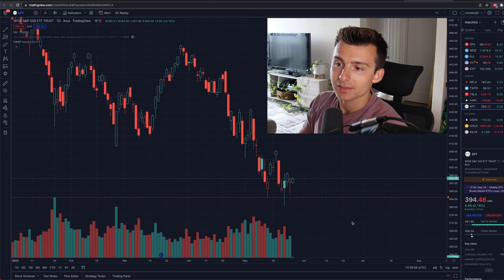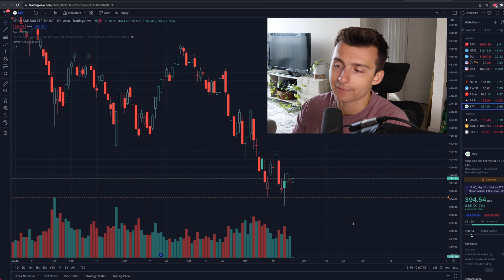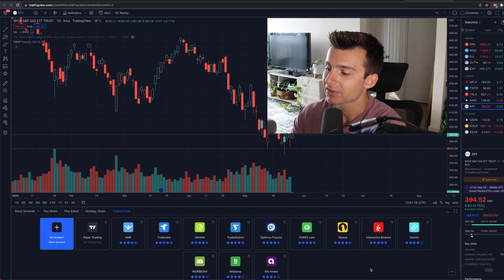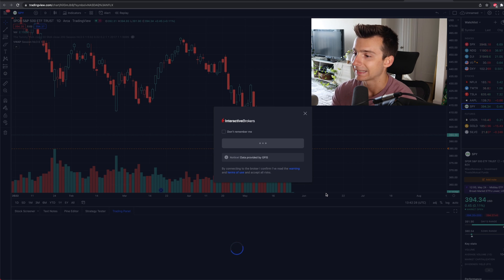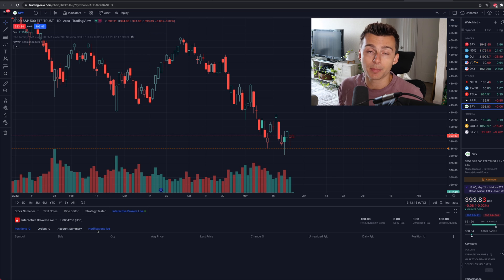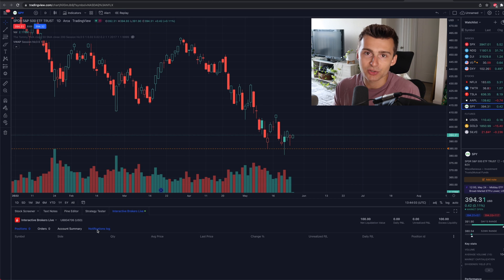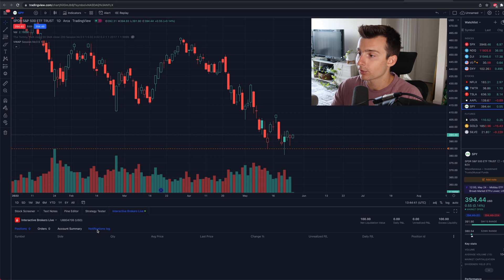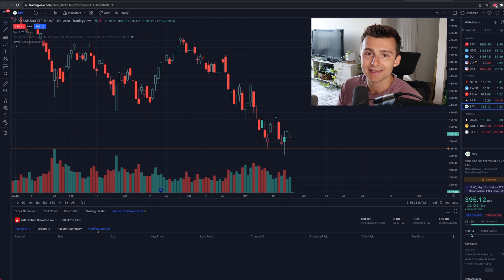How To Connect Your Broker To TradingView | Connecting Interactive Brokers To TradingView Tutorial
In this video we are covering the steps you need to take to connect a broker to the TradingView platform. We cover how to connect Interactive Brokers and what you need to know in this tutorial.

                                  🔽 RESOURCES 🔽